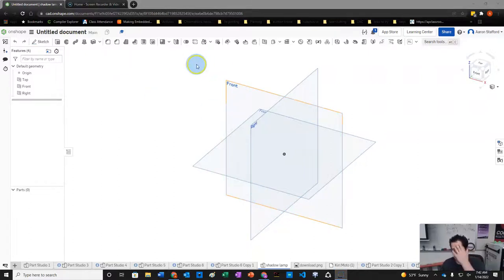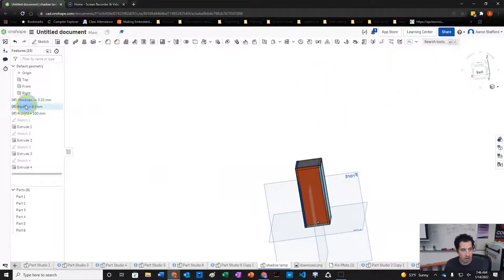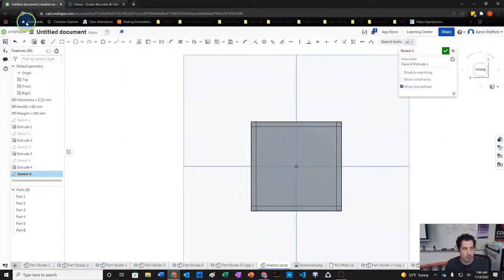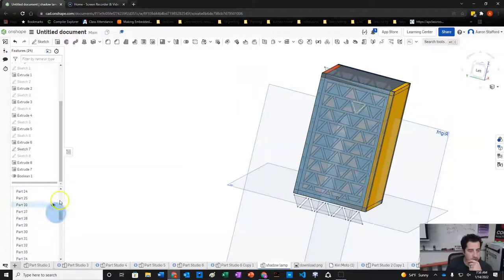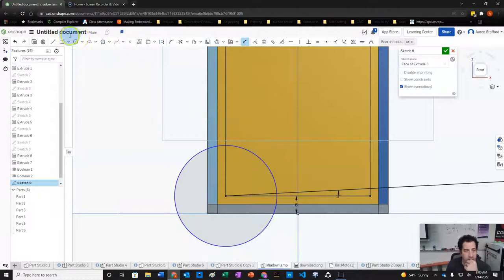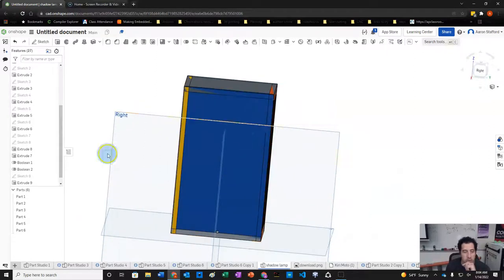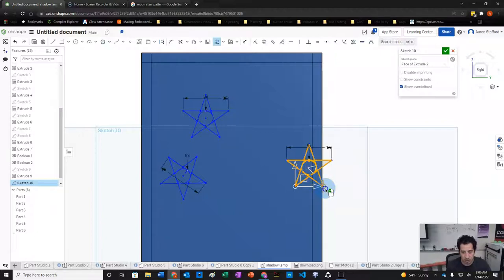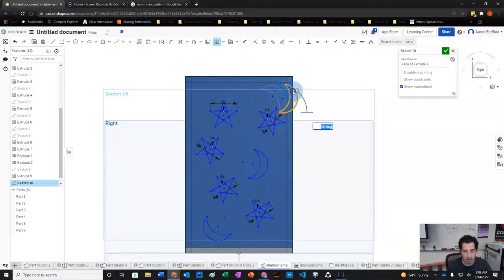Make a Shadow Lamp To Laser Cut: Designing for laser cutting in Onshape, part 9